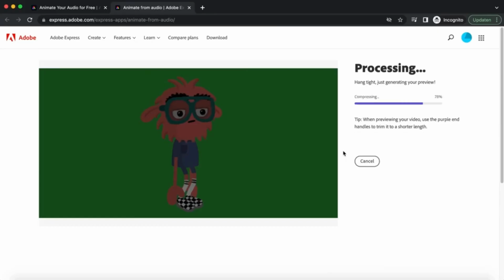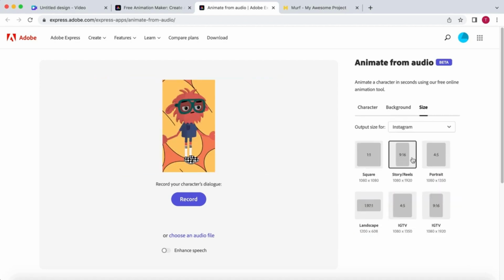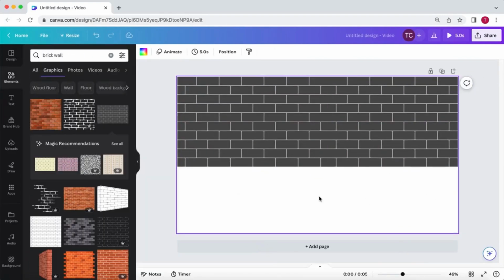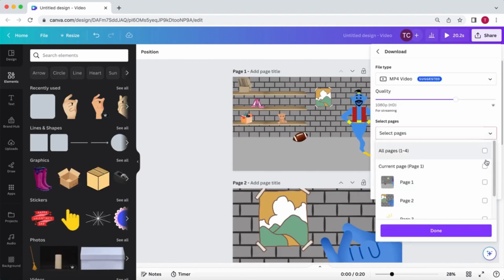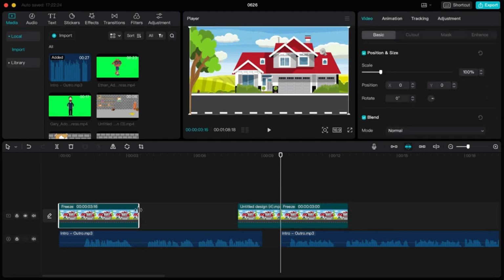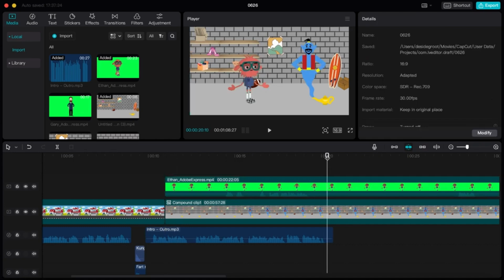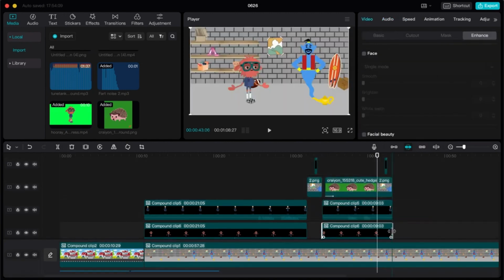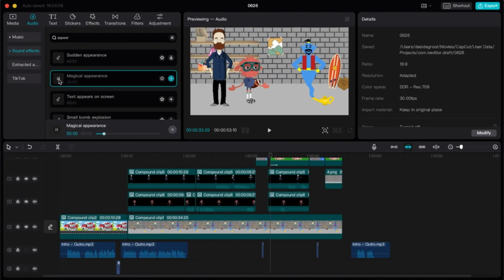How to Make an AI Generated Animation Video | In-Depth Tutorial